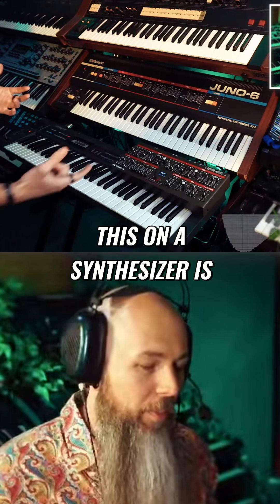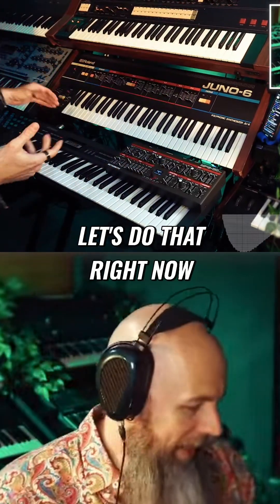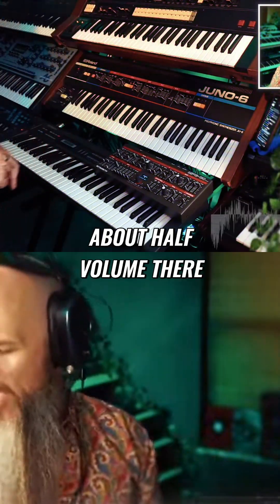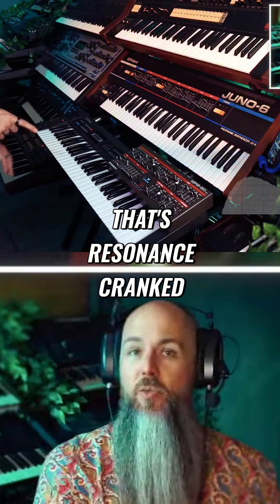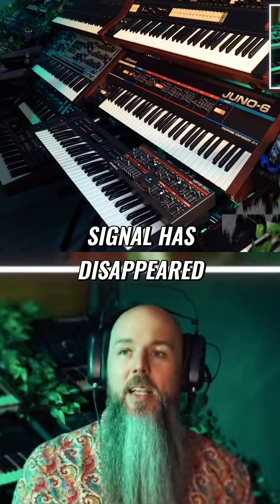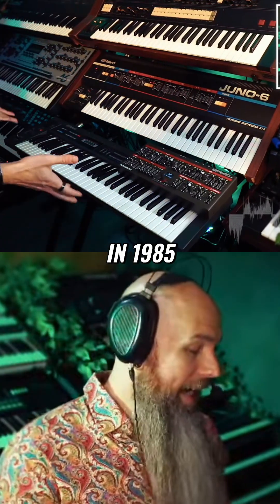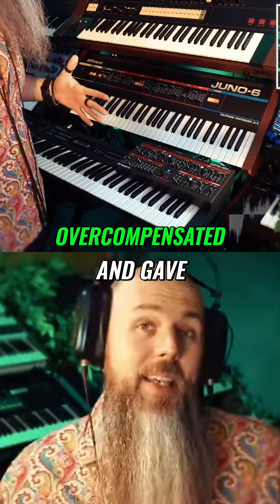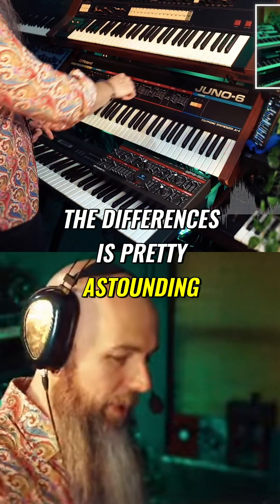Alpha Juno vs. Juno 6: Resonance Compensation Explained!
The Alpha Juno's filter doesn't fully self-oscillate like the Juno 6. The biggest difference between these filters is resonance compensation. The synth that retains more signal as resonance is cranked will give that beautiful crunch.